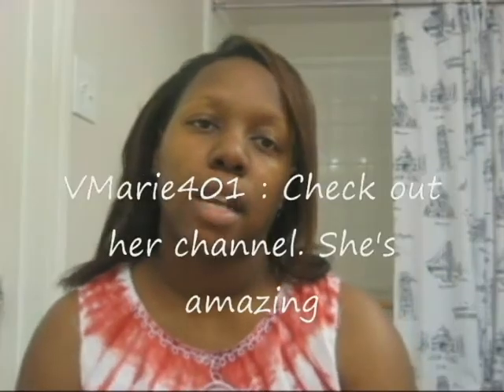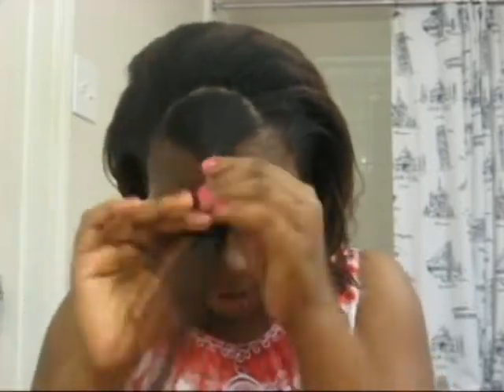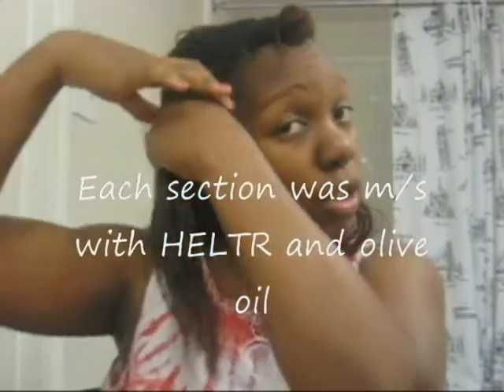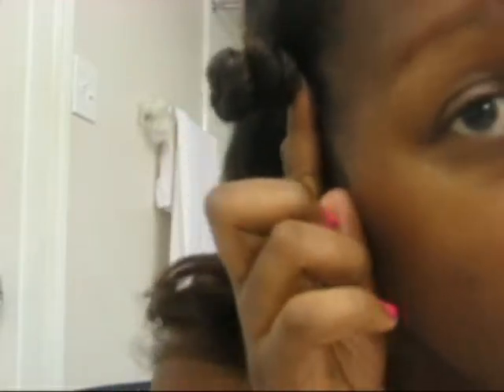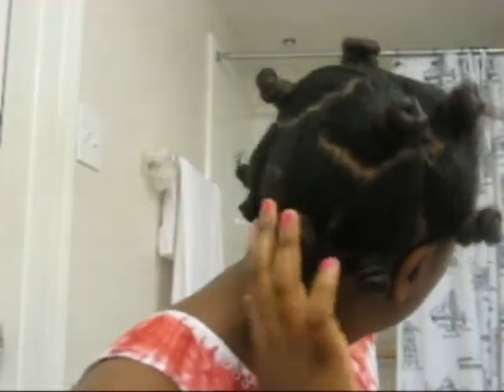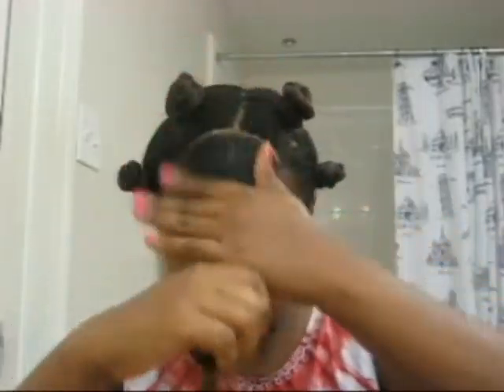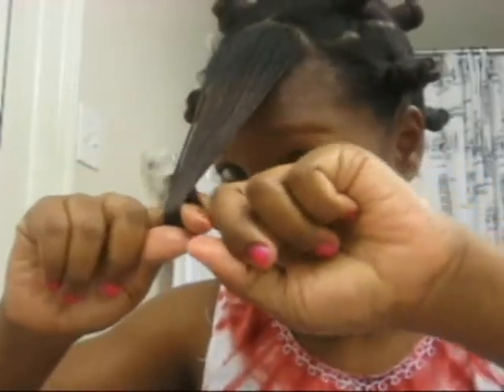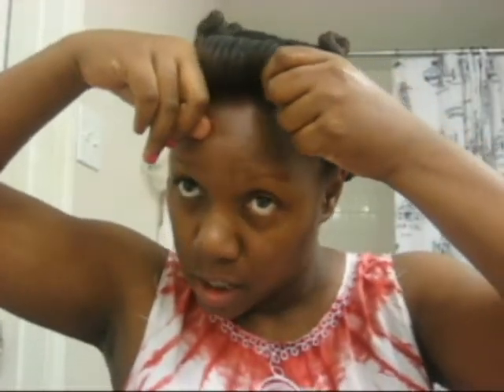Short Hair Style for Medium to Long Hair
This video is a tutorial for Medium to Long hair women that would like to have a short hair style look. This hair style was inspired by  the youtuber VMarie's Hair style.